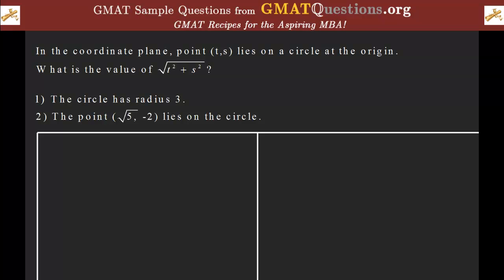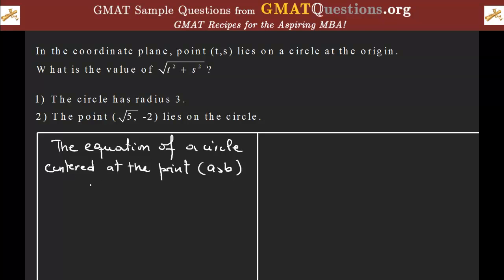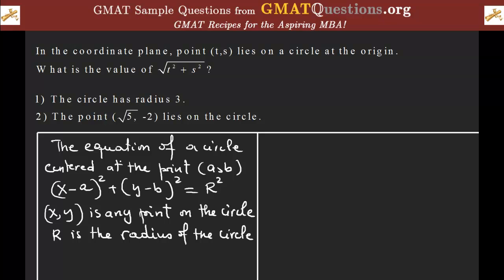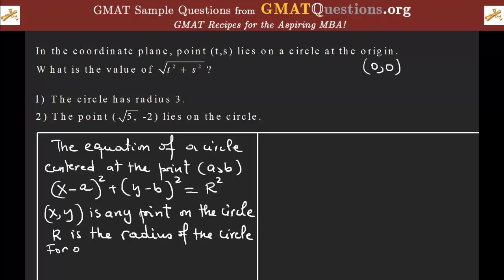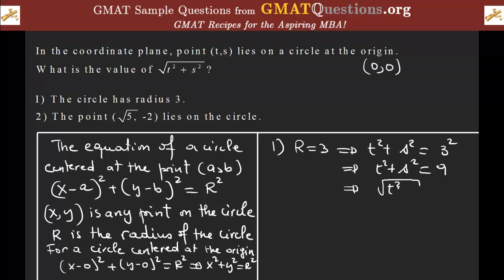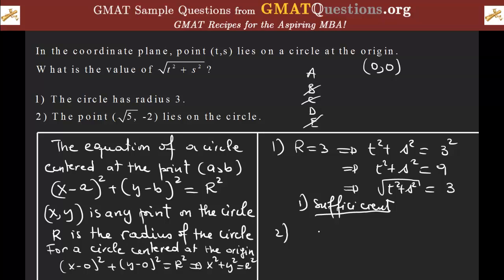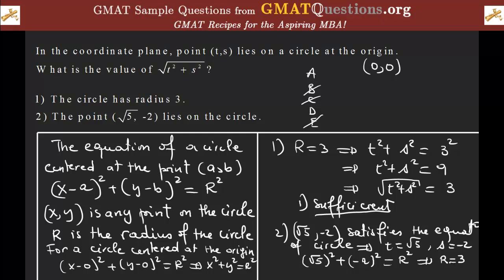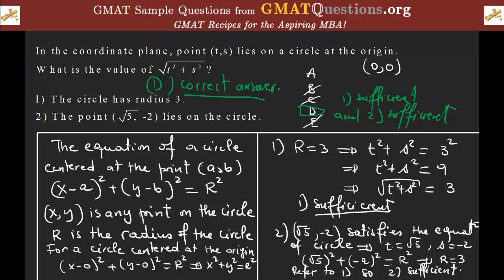GMAT Quant - Equation-Circle 1 - DS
This a GMAT Coordinate Geometry question solved algebraically from GMATQuestions.org.